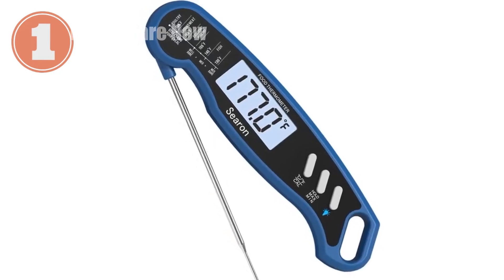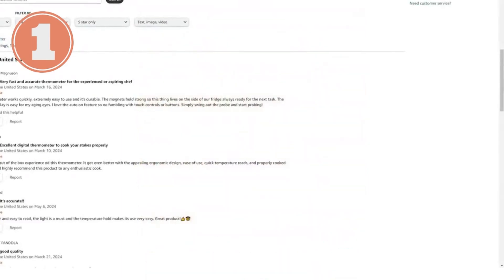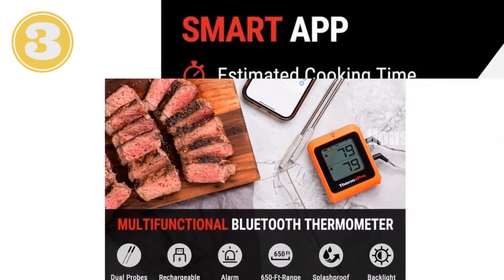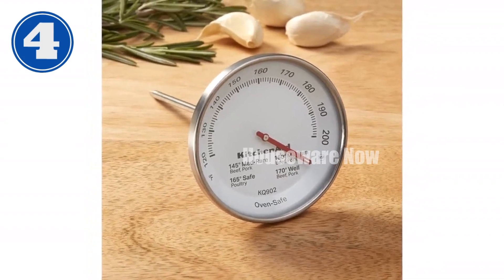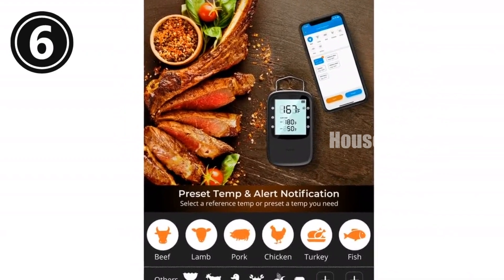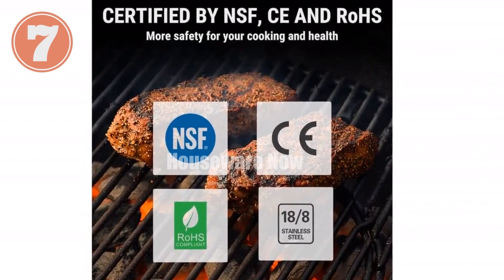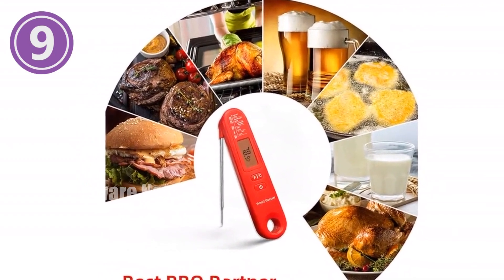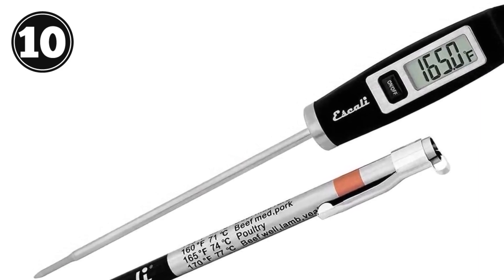Top 10 Selling Meat Thermometer of 2024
Searon Meat Thermometer Instant Read, Waterproof, Backlight  BBQ, Smoker, Thanksgiving

KitchenAid Precision Thermometer Instant Reads, Wide Temp Range, Accurate Grilling and Cooking

[BEST] ThermoPro Wireless Meat Thermometer 650FT Range, Dual Probes, Bluetooth, Smart Rechargeable

KitchenAid's Best Meat Thermometer  Oven-Safe, Leave-In, Analog, 120F-200F

KitchenAid Instant-Read Meat Thermometer, Range -40°F - 482°F

Govee Smart Wireless Meat Thermometer Master Your Grilling & BBQ

ThermoPro TP20 Premium Wireless Meat Thermometer with Dual Probe for Grilling & Smoking

MeatStick 4X Smart Wireless Meat Thermometer with Quad Sensors

Smart Digital Meat Thermometer Instant-Read Precision for All Your Cooking Needs

Escali Gourmet Digital Meat Thermometer with Long Probe  NSF Certified